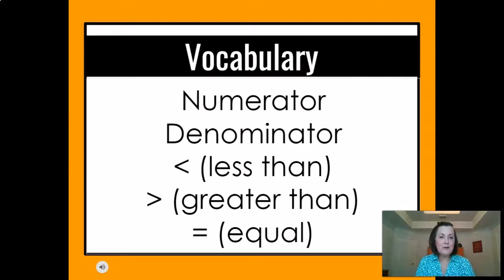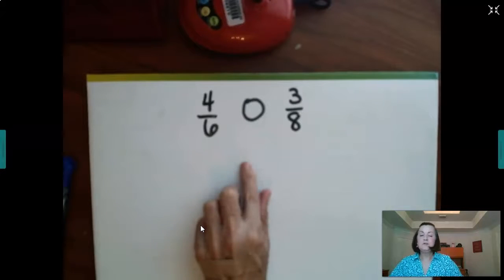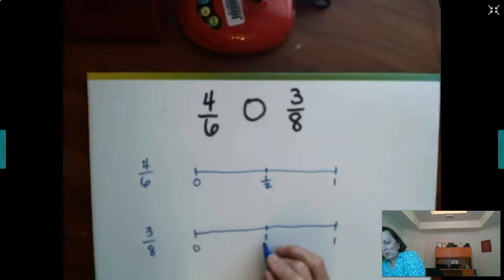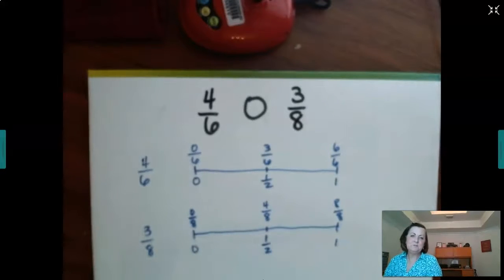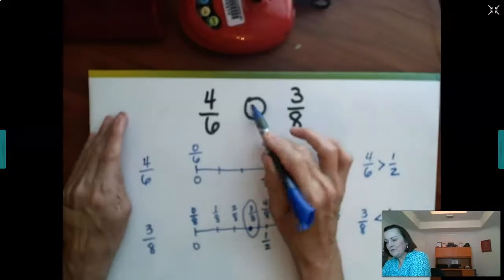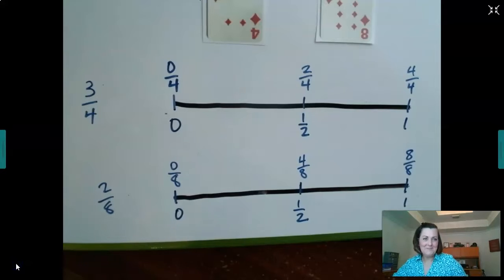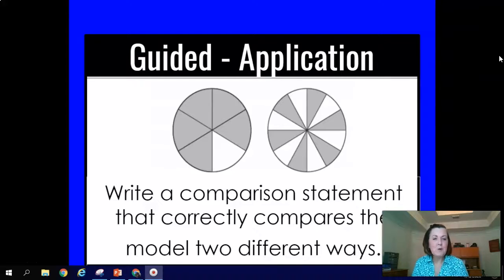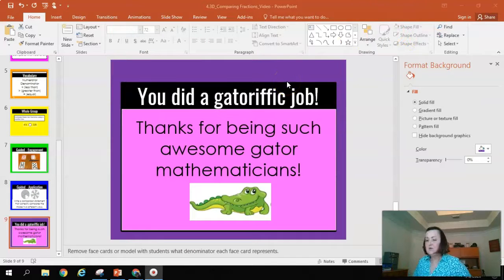4.3D_ComparingFractions_Video